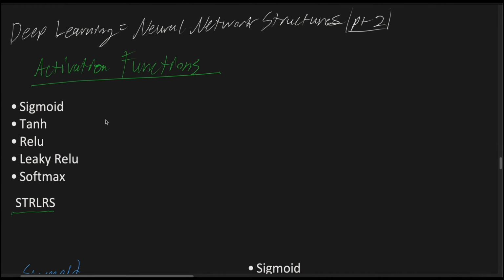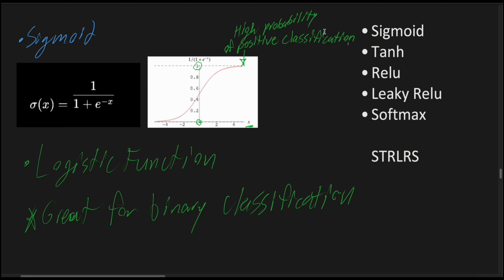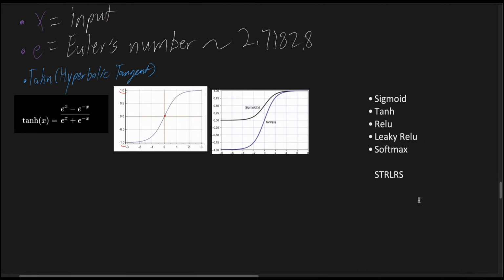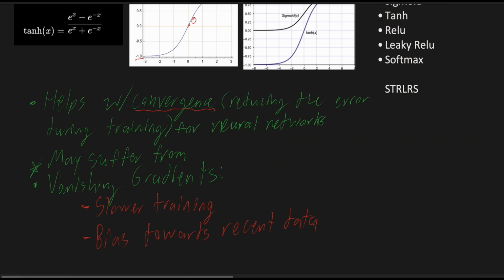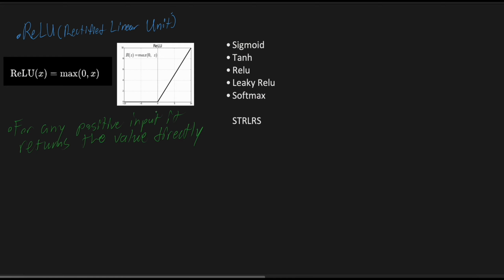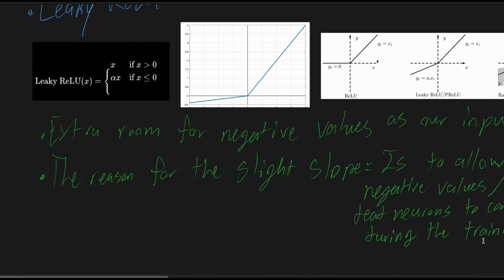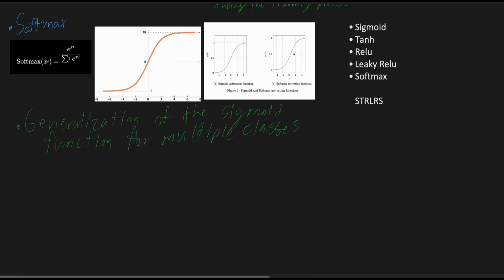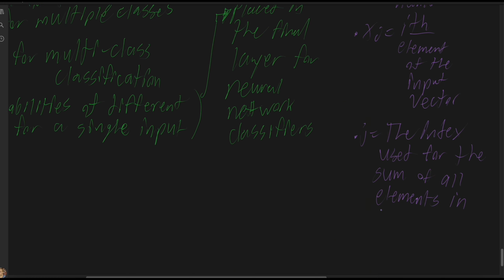Deep Learning Lesson 2.2: Activation Functions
Hello Everyone,
Here is this is Deep Learning Lesson 2.2: Activation Functions. If have any questions below feel free to put them in the comment section. Thank you!

Best,
Gunnar